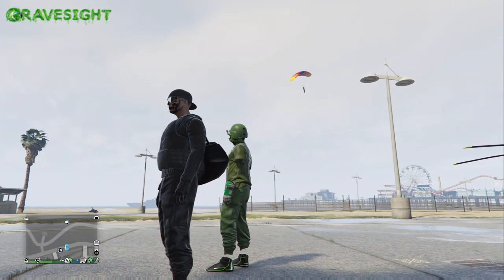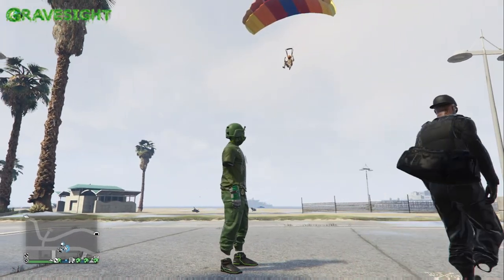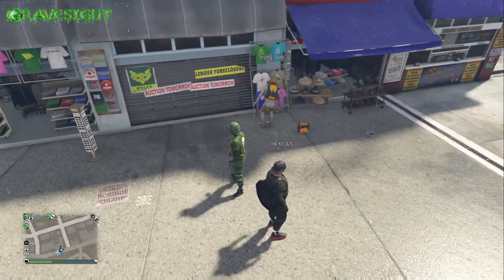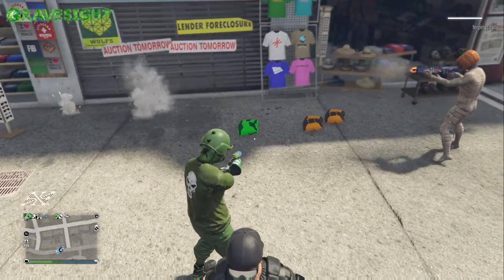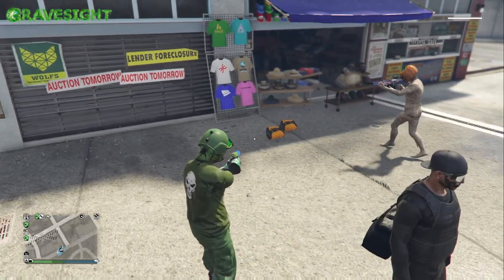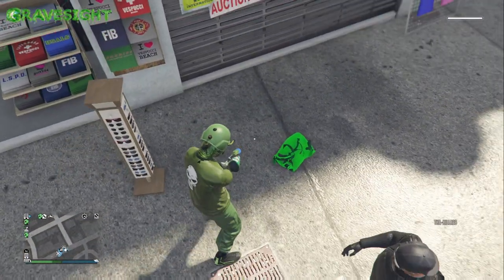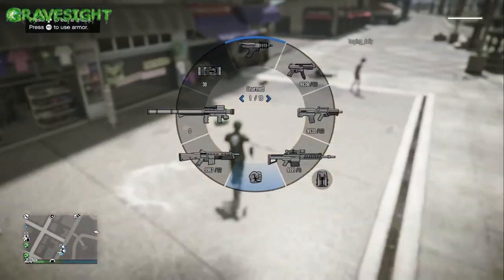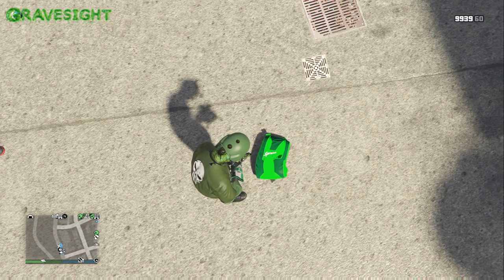Halloween Chute Bag Turns Into The Sprunk Chute Bag! WTF?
Halloween Chute Bag Turns Into The Sprunk Chute Bag! WTF? So we found this weird glitch that turns the Halloween chte bag into theSprunk chute bag when trying to do the duffel bag glitch